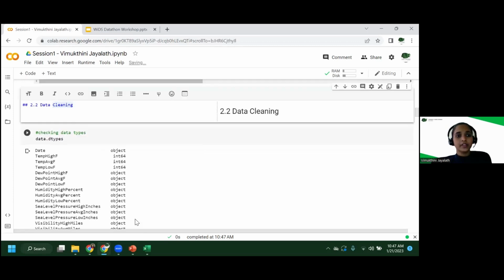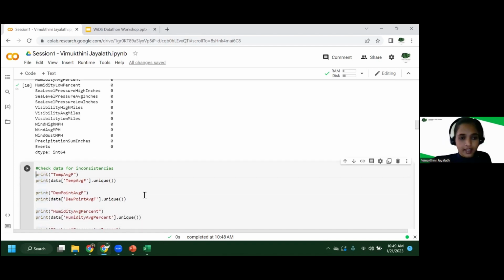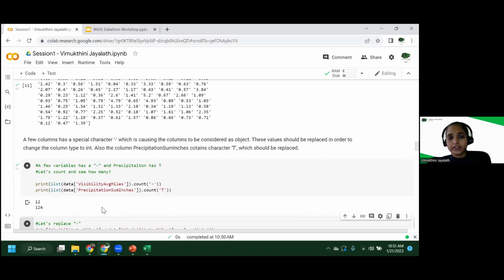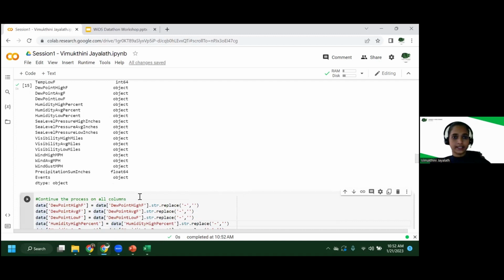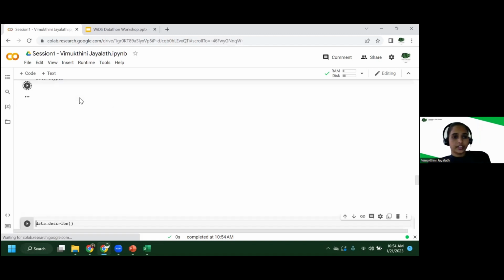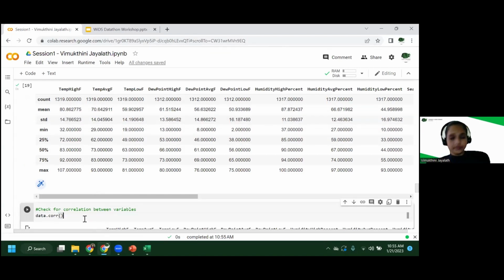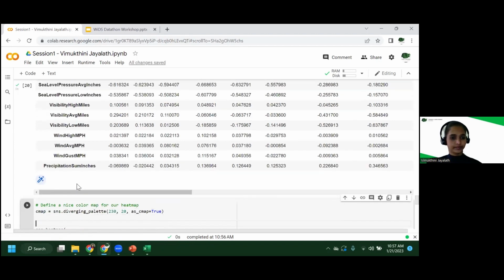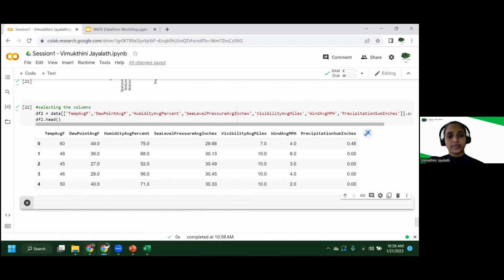Hands on session on Google Colab (Part2) - Vimukthini Jayalath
Hands on tutorial using the Austin weather dataset on data cleaning. This video explains about data cleaning and pre-processing.